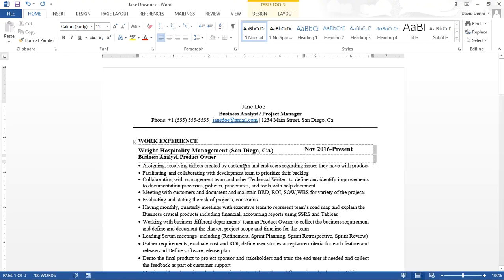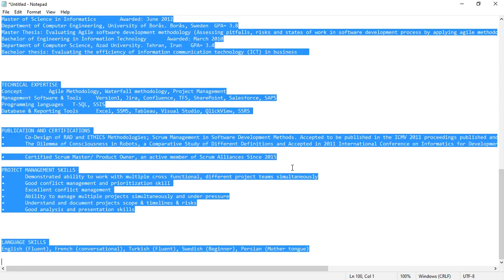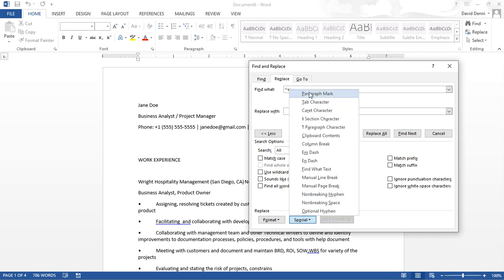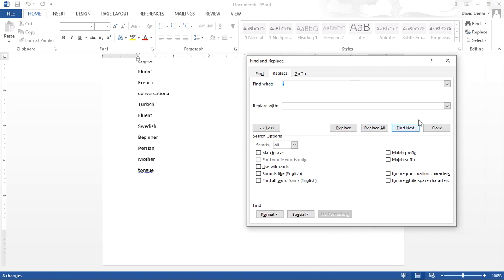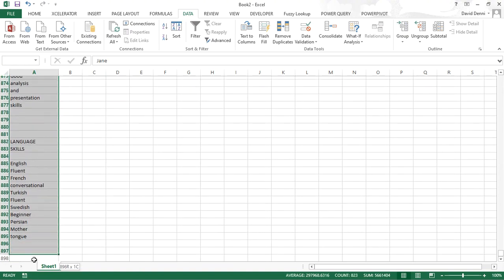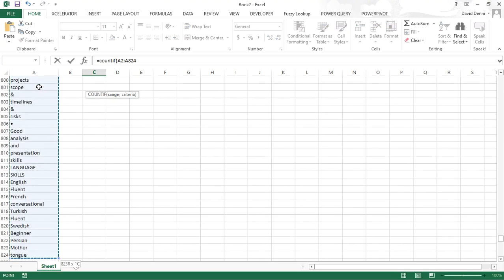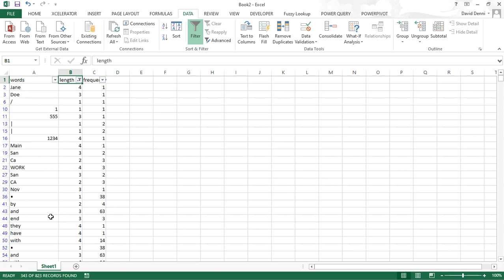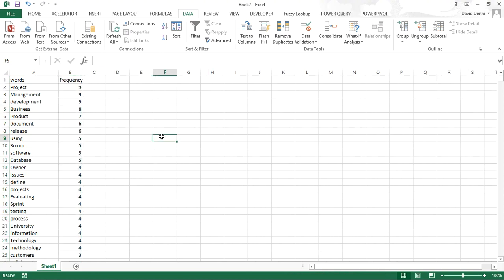How to Analyze and Improve your resume with Microsoft Excel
In this video, I will show you how you can use Microsoft Excel to analyze and improve your resume in less than 5 minutes! Your resume can be a Word document, a pdf file or even your linkedin profile. At the end of this process, you will get a list of words found on your resume and their frequency. With this list, you can make sure the most important keywords appear on your resume and you can avoid repeating words as well.